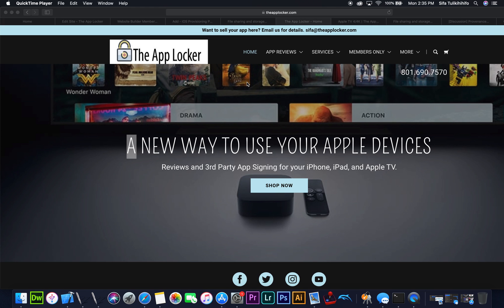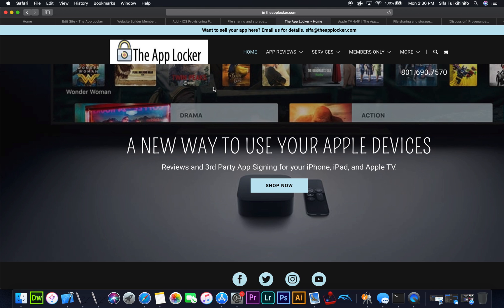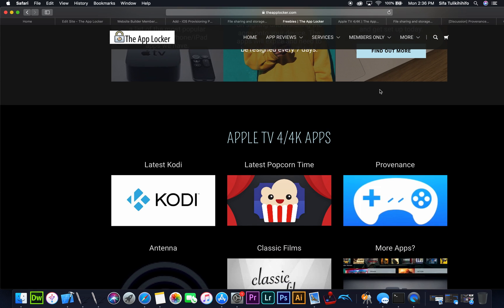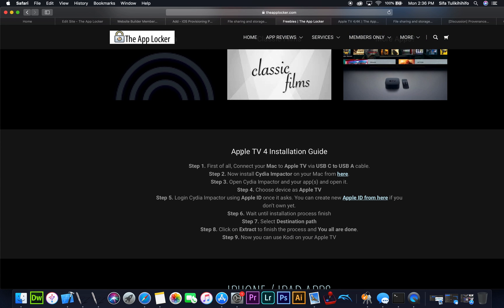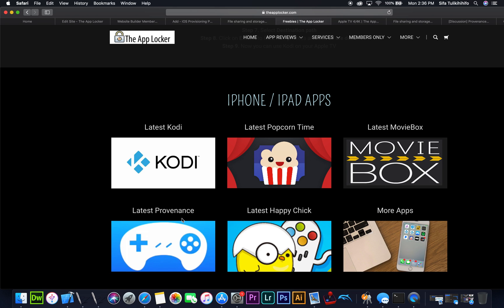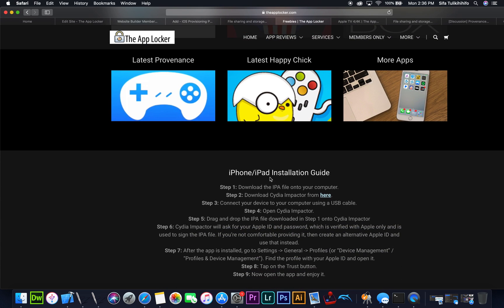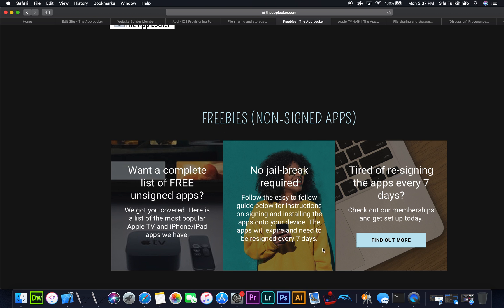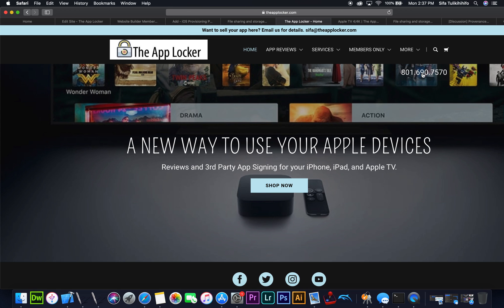How To Install Kodi, Popcorn Time, and MORE for FREE